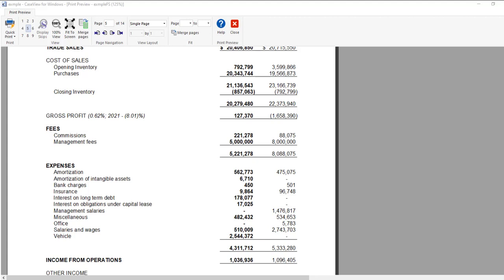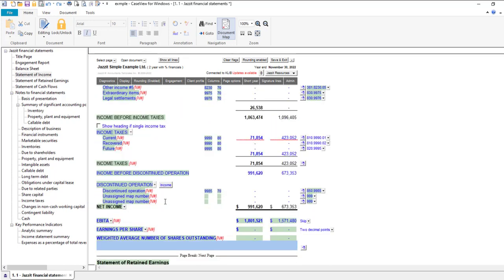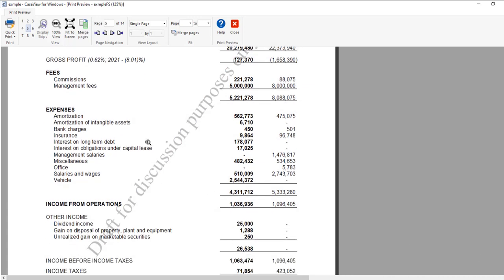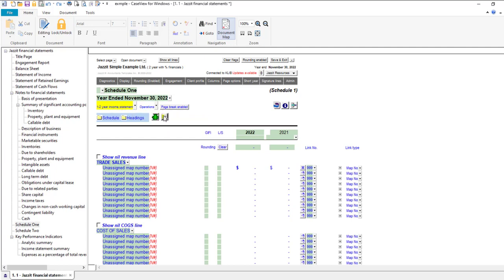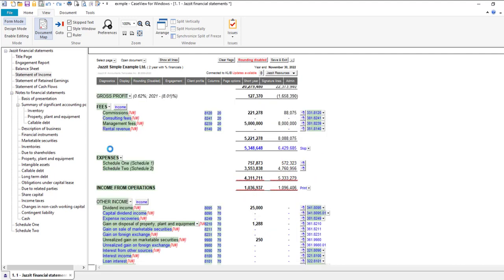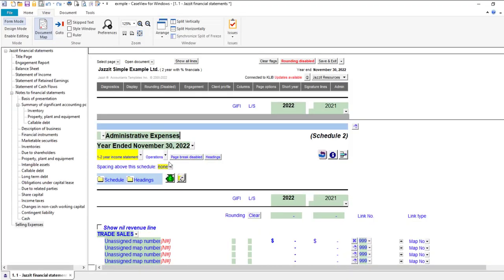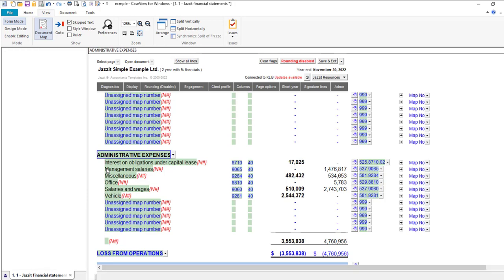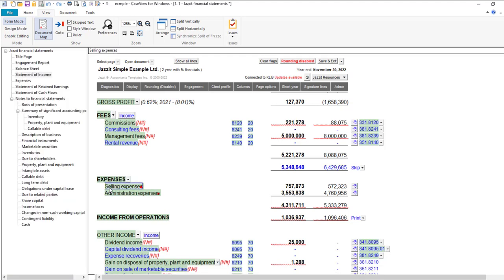Grouping items and combining schedules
We look grouping items using subheadings and subtotals in the financial statements.  We also look at grouping items on schedules and combining those schedules on one page.